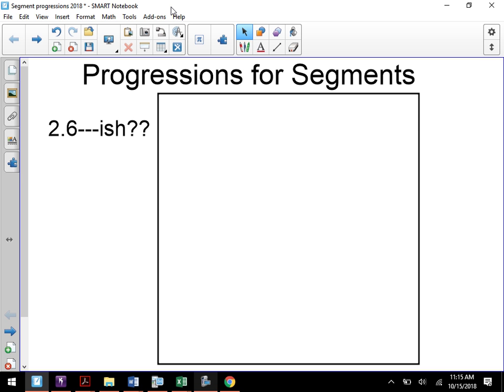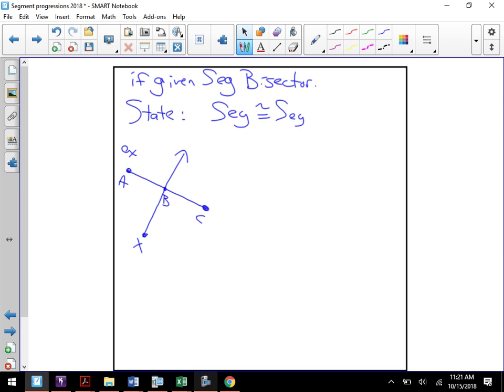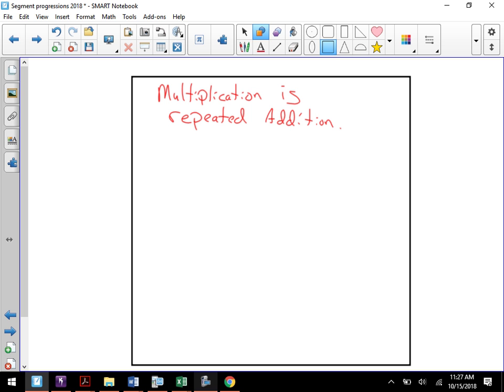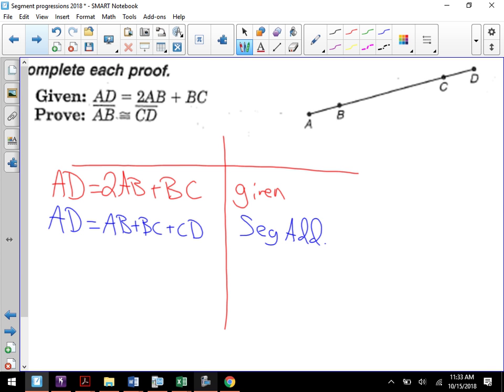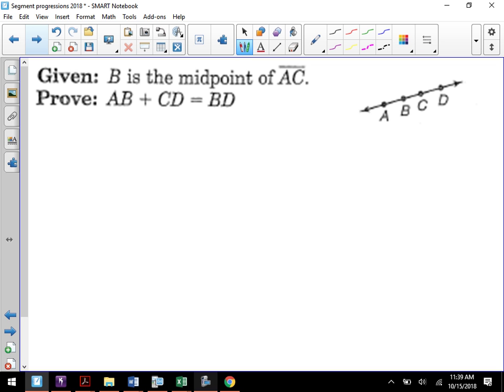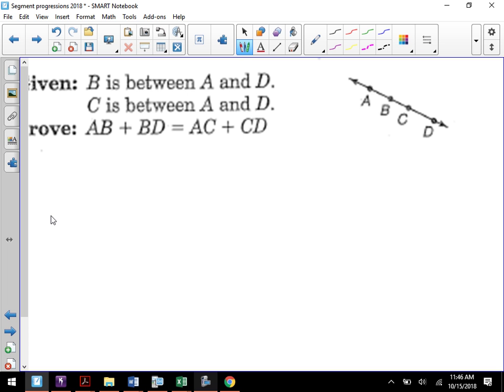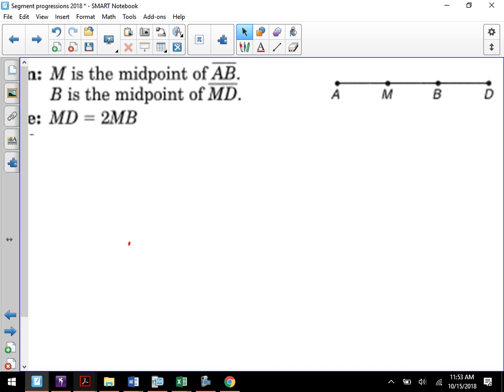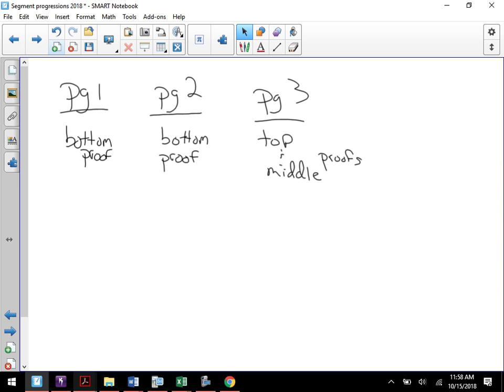October15 seg proofs p6 7